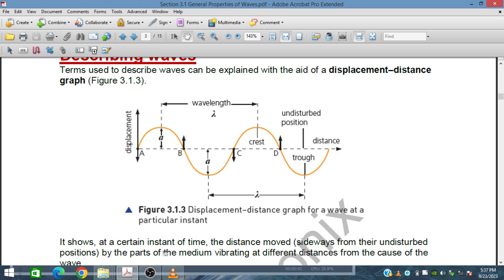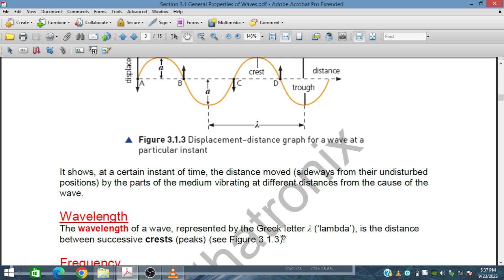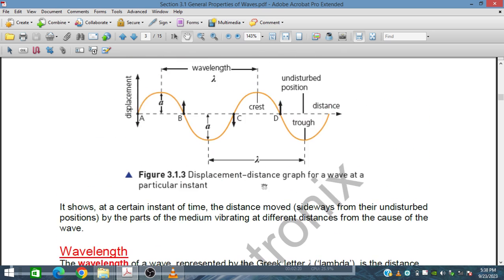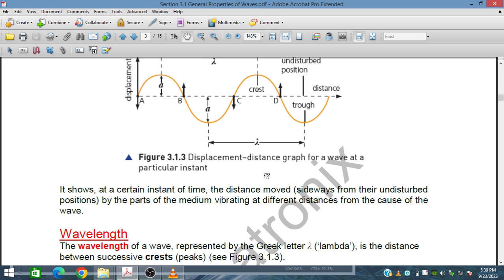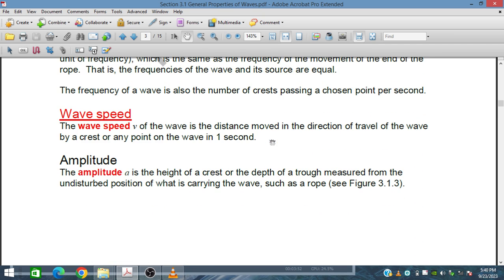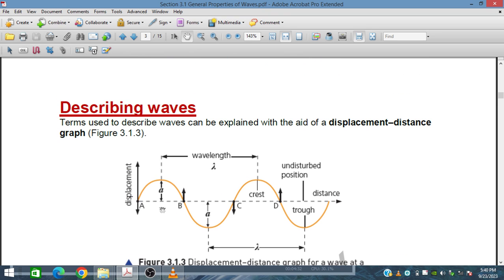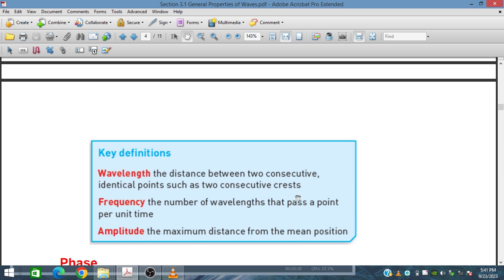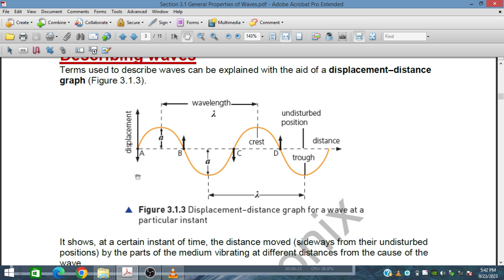Wavelength, frequency, speed and phase relationship of waves, Sec 3.1, O level Physics 5054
In this video, waves and its various properties have been described using simple sketches. Some of the basic terms used in waves are wavelength, frequency, wave speed and phase. The clear understanding of these terms on graph is quite necessary for appropriate answering of P1 type - Multiple Choice Questions (MCQs) exam. This video may be very helpful to the IGCSE and O level Physics students.